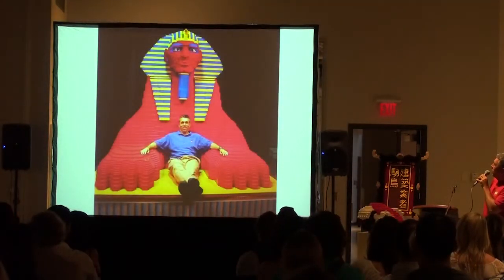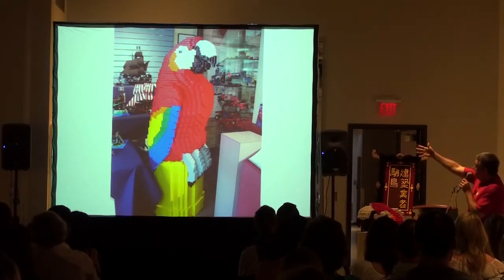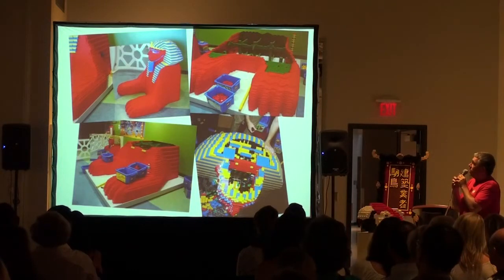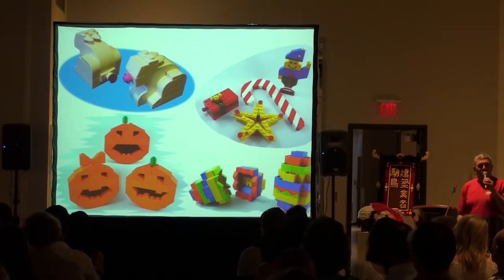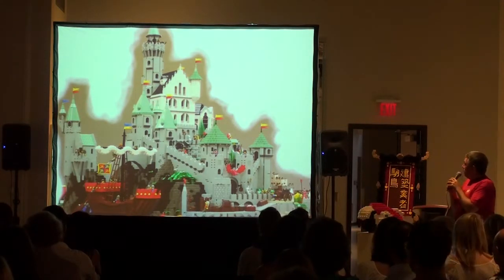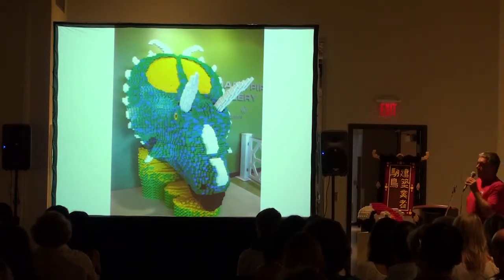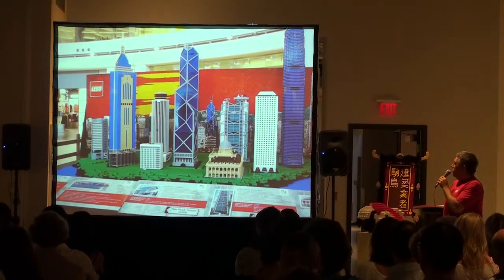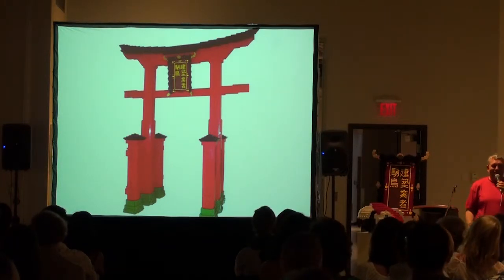Robin Sather - PechaKucha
On August 22nd, 2013, The Reach hosted Abbotsford's first PechaKucha night.